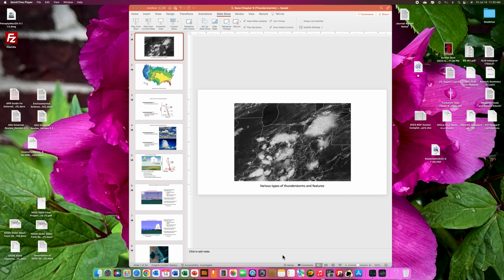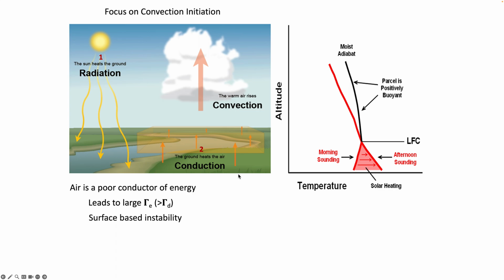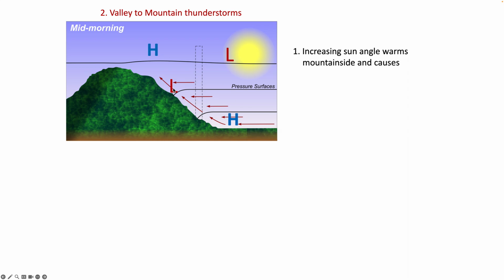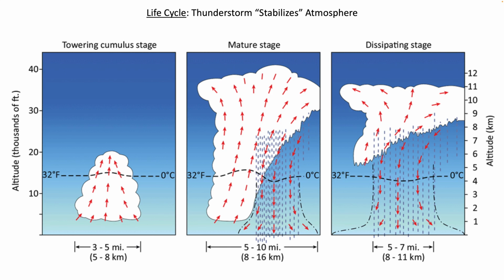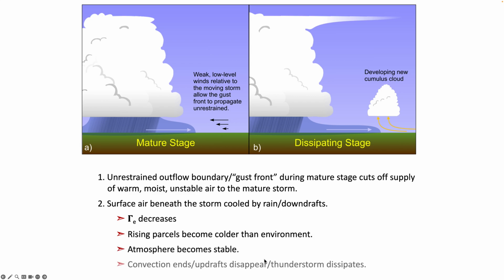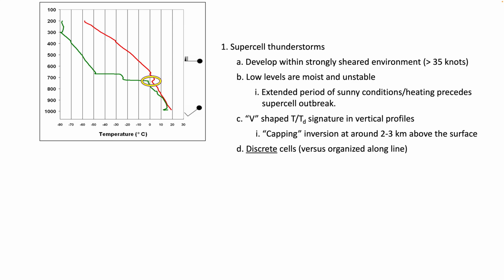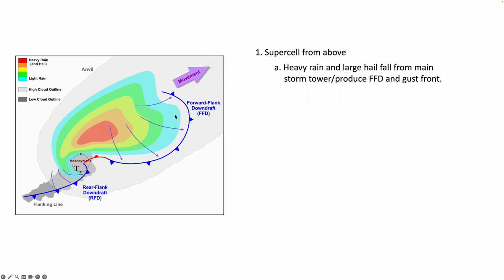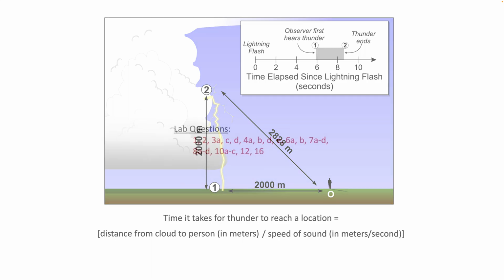Chapter 9 GEOG 2130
This video covers Chapter 9, which is all about thunderstorms. I discuss 5 different types of thunderstorm (sea breeze, valley-mountain, single cell, multi-cell and supercell) and the mechanisms that lead to their formation. I also define wind shear and its role in causing rotation in the atmosphere. I finally discuss lightning and thunder for a few minutes at the end of the video.